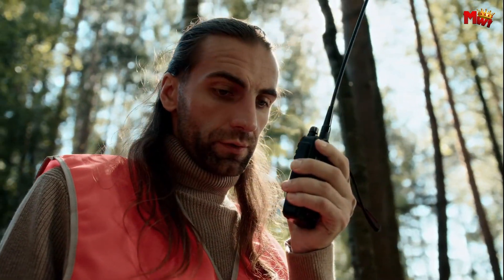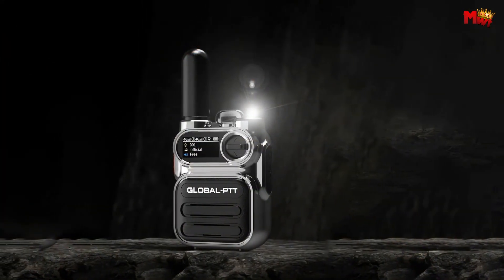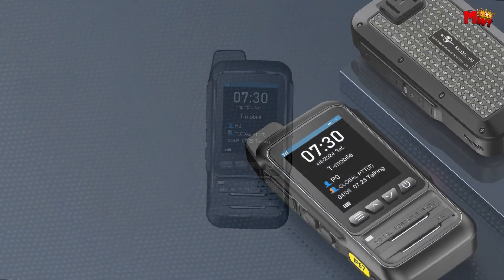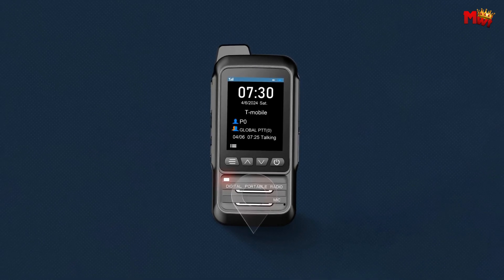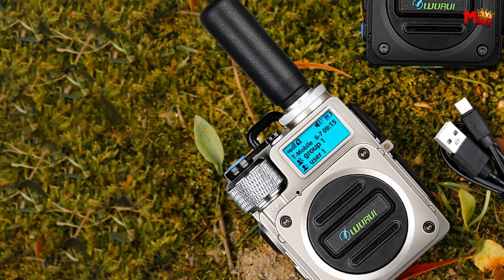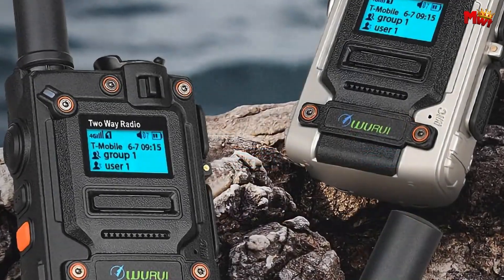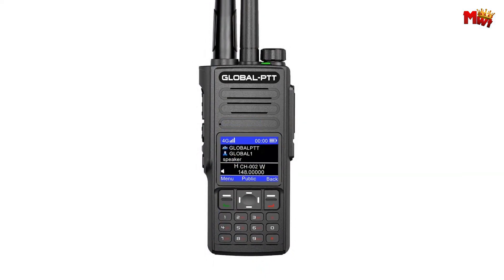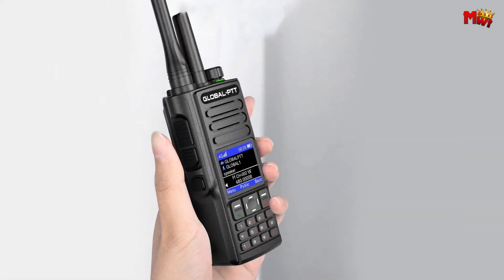Best Wurui POC Walkie Talkie | Who Is THE Winner #1?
Links to the best wurui poc walkie talkie we listed in this video:

1. Wurui G8
2. Wurui K300
3. Wurui G6
4. Wurui P0
5. Wurui G388

Chapters:
00:00 Intro
00:36 G388
02:39 P0
04:26 G6
06:08 K300
08:03 G8